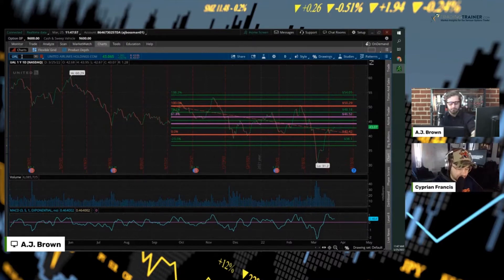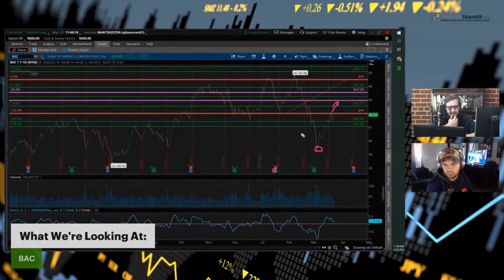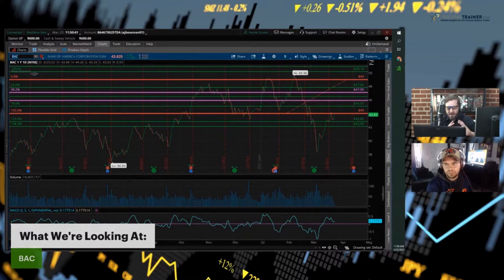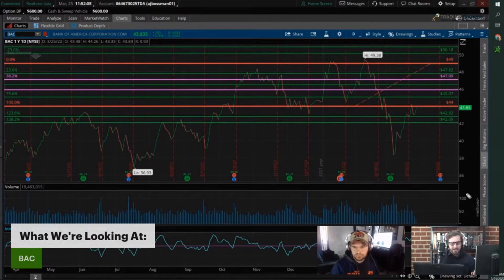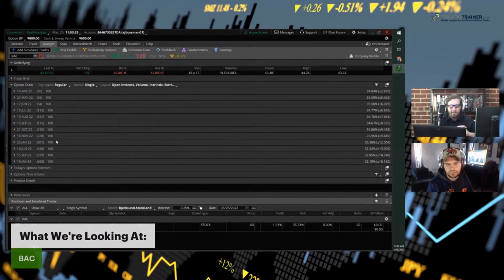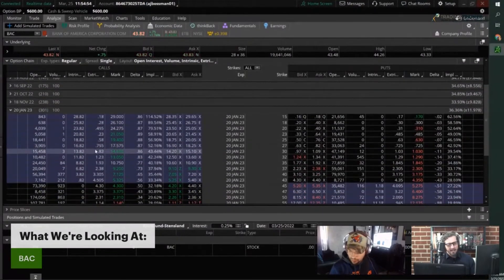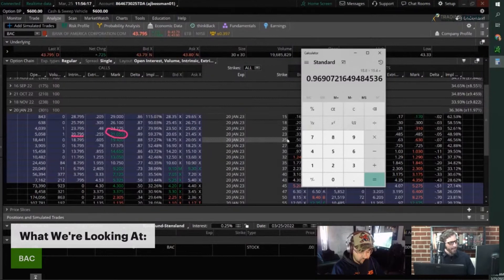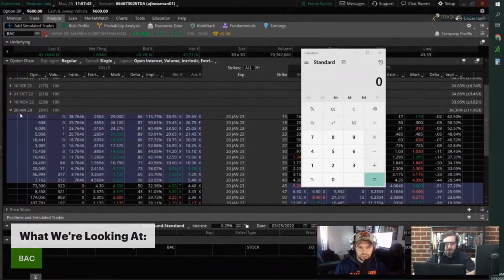Options Trading Example (BAC)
In this clip A.J. breaks down some available options trading plays available in Bank of America.  For more tips on trading options join us in our free daily workshop